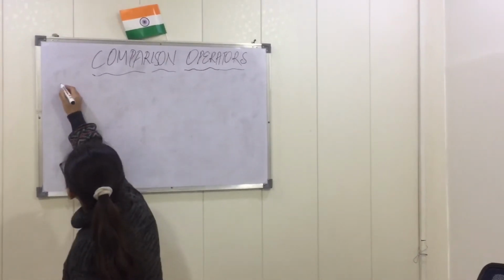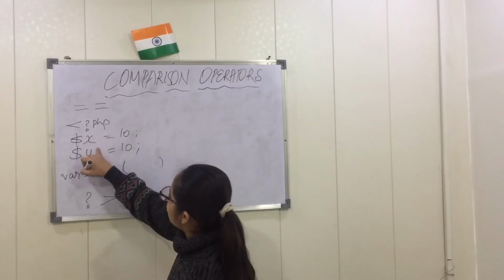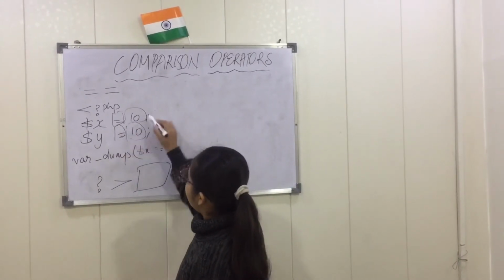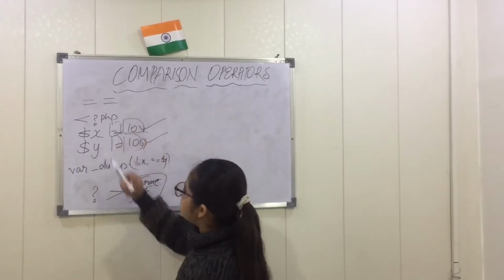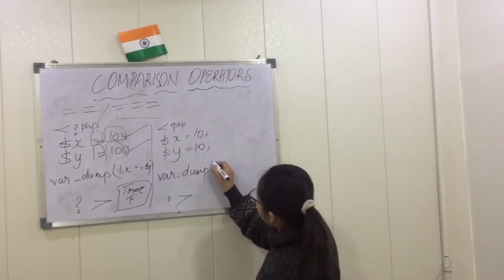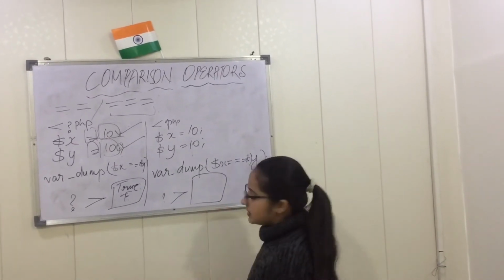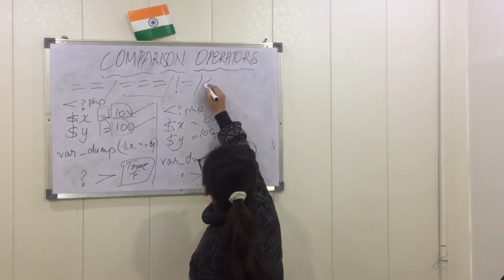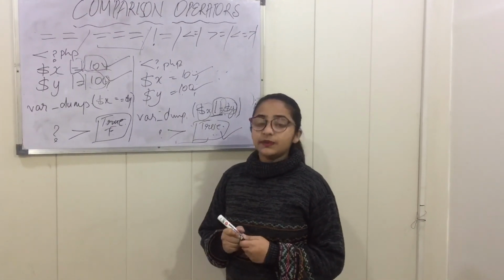Comparison Operators | Session 35 | By : MsRupaliSharma | SUMAN TECH SOLUTIONS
Comparison operators  | Session 35 | By : Ms. Rupali Sharma | SUMAN TECH SOLUTIONS

Thanks
Regards